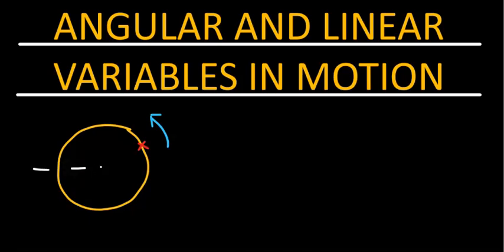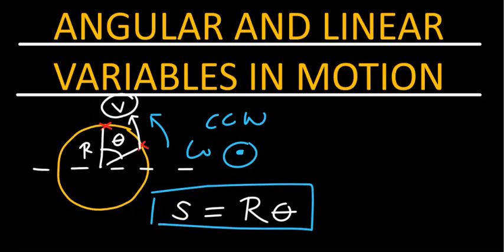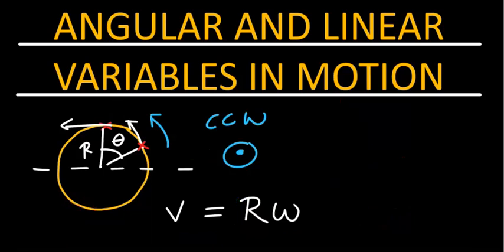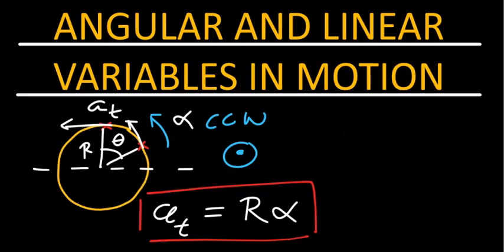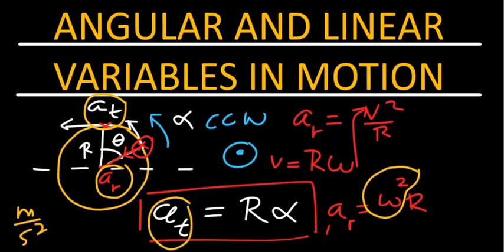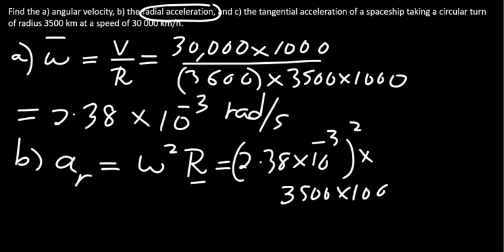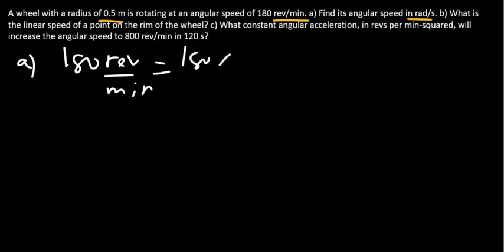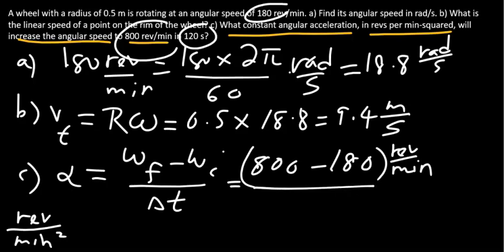Angular and linear variables in motion: A closer look - Physics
This video tutorial shows how to relate the angular and linear variables, such as angular distance/displacement, angular velocity and angular acceleration to linear distance, linear velocity and linear accelerations (radial and tangential accelerations).

0:00 Introduction
0:11 Distance/displacement
2:05 Velocity/speed
4:07 Acceleration
7:34 Solved problem 1
10:56 Solved problem 2